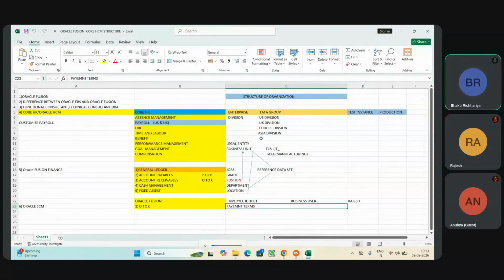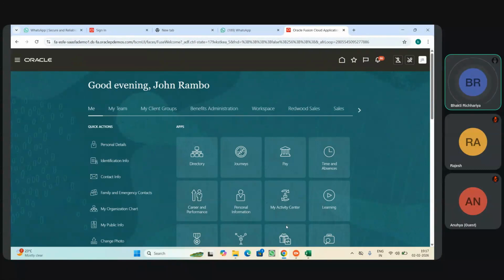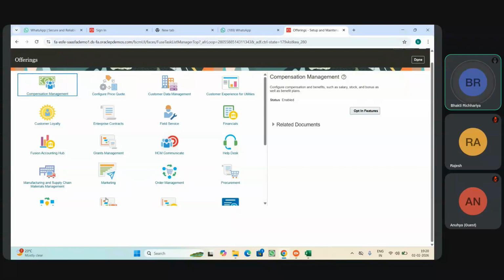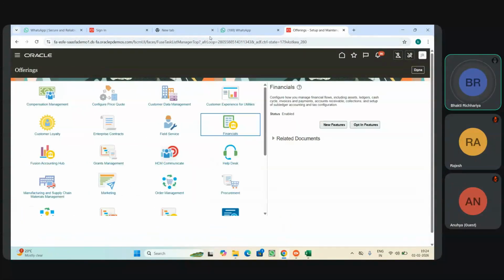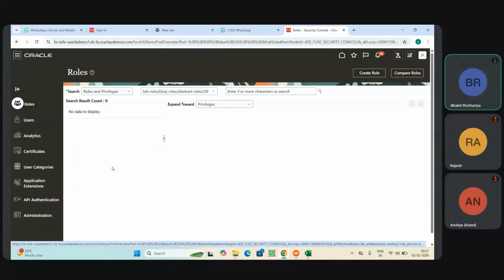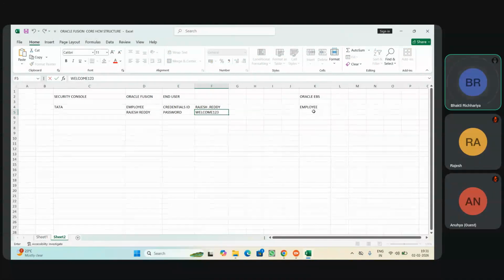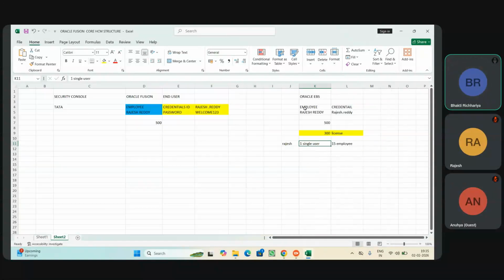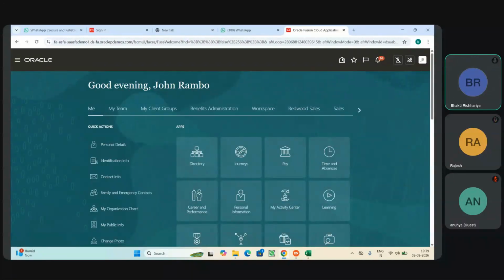Oracle Fusion HCM Cloud | Finance and Function | Online Course Part-1| Training | Real-Time Projects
Greeting form SamIT Technology

We are providing All IT Software Courses Trainings ( Online and Corporate ) , Work support, Certifications, Out sourcing Placements,  Please let me know if  u need training

COURSES:

Generative AI and Agentic AI
Teamcenter – PLM (Siemens PLM)
Cyber Security - SOC - VAPT ( vulnerability assessment penetration testing )
DATA SCIENCE (Artificial Intelligence, Machine Learning, Deep learning, R Programming, Python)
SNOWFLAKE + DBT and Airflow , Matillion, AWS, Python
AZURE DATA ENGINER ( Data Bricks , Data Factory , Azure Cloud )
Azure AI Engineer & LUIS
AWS Azure Devops with AI , ML
GO LANG with AWS
AZURE DEVOPS
AWS DEVOPS
AWS ( Solutions Architect Associate )
# Guidewire Development ( Policy Center , Claim Center, Billing Center)
Guidewire Testing
Guidewire Business Analyst
Python with AWS
Python Analytics with Gen AI
SALESFORCE CRM CLOUD (Admin, Dev, LWC , Integration, Lightning)
SALESFORCE - Marketing cloud,
SALESFORCE –CPQ
SALESFORCE - Commerce Cloud B2B, B2C
Salesforce Revenue Cloud Advance (RCA)
AEM ( Adobe Experience Manager )
INFORMATICA CLOUD IICS
Manhattan WMS
Manhattan Supply chain Intelligence
Camundas BPM
ORACLE Fusion HCM Finance Cloud
ORACLE EBS Financial
Oracle Fusion HCM Technical
Oracle – Flexcube
Oracle OIC ( Oracle Integration Cloud)
Oracle OAC ( Oracle Analytics Cloud )
MS- DYNAMICS D365 ERP F&O AX Technical
MS DYNAMICS D365 F&O (Finance and Functional )
MS DYNAMICS D365 SCM ( Supply Chain Management )
MS DYNAMICES D365 Business Central
MS Dynamics D365 CRM with Power apps, Power Automate, Power page, Copilot
DATA ANALYTICS ( Ms Sql , Power BI , Tableau , Python )
Service Now
OKTA IAM (Identity and Access Management)
Camunda Jboss BPM
SAP-Transportation Management
SAP – S4Hana, FICO, MM, SD, ABAP, BPC, EWM , PM
Qlik Sense
#.Net Full Stack
Tibco Spotfire
Testing tool ( Manuel, Java, Selenium)
IT Business Analyst
PEGA CPBA
PEGA PRPC ( CSA CSSA CLSA )

Certifications:  Aws,  pega,  snowflake,  Microsoft,  devops,  azure,  PMP,  PMI , Scrum Master , testing tool, java,  .net,  mulesoft,  Appian, vmware  ITIL.  ISTQB,  GRE, Gmat , P TP, Tofel,

1. Softcopy Material , PPTS, Notes
3. Latest Software Installation
4.100% pass guarantee for Certifications
5. Resume Preparation
6. Mock interviews
7.Job Reference, Job Assistance
8.Job Work Support.
9.Recording Video classes
10.Interview Help Support

The Oracle Fusion HCM Online Course Hyderabad is a comprehensive training program designed to provide learners with deep expertise in Oracle’s next-generation cloud-based Human Capital Management (HCM) and Financial applications. This Best Oracle Fusion Training Online equips professionals with the knowledge to manage HR, payroll, workforce management, benefits administration, and finance processes seamlessly on a unified cloud platform. Learners gain hands-on experience  configuring and integrating core financial modules through Oracle Fusion Cloud Financials Training, Oracle Fusion Financials Course, and Oracle Fusion Financials Online Training. The program covers streamlining payroll and compensation, automating accounting tasks, and generating insightful analytics for business decision-making.  the Oracle Fusion Cloud Financials Course and Oracle Fusion Financials Functional Training, participants develop both functional and technical skills essential for implementing and optimizing Oracle Fusion Financial solutions.The course also provides certification pathways such as the Oracle Fusion Financials Certification Course and Oracle Fusion Financials Certification Online, along with career support through Oracle Fusion Financials Training with Placement. Offered by a leading Oracle Fusion Financials Training Institute in Hyderabad, this training is ideal for HR professionals, finance experts, IT consultants, and fresh graduates aspiring to enter the ERP cloud space. By the end of the program, participants will be able to implement, support, and optimize Oracle Fusion HCM and Finance Cloud solutions, making them industry-ready for high-demand roles in global organizations.